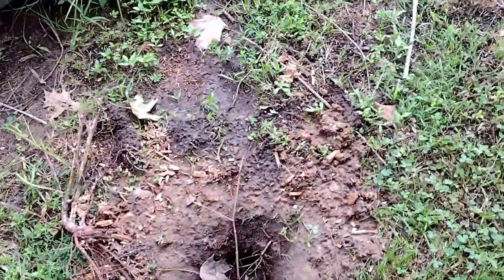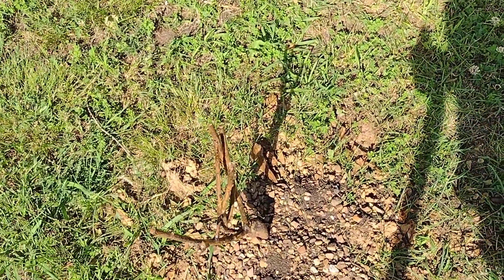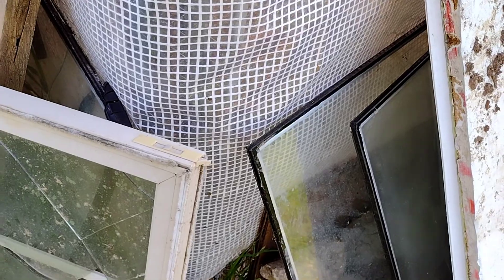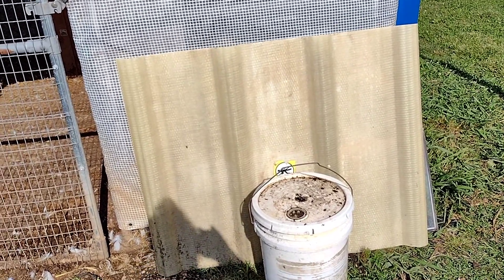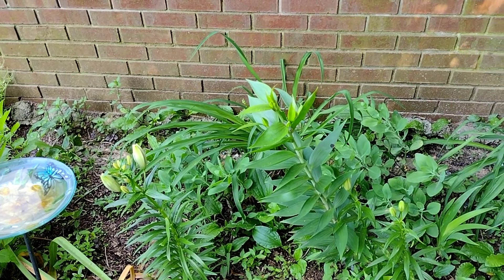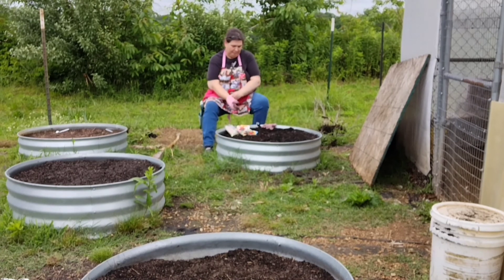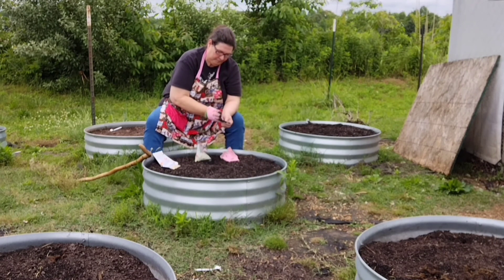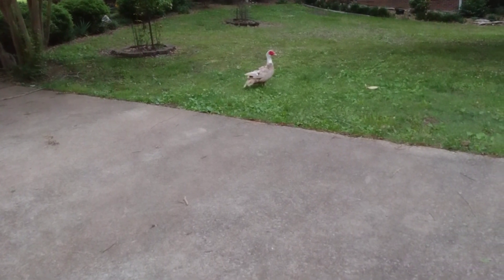What in Tarnation is Happening?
Wait until you see what we're dealing with! Life on a small homestead isn't always pleasant. Your advice will be greatly appreciated.